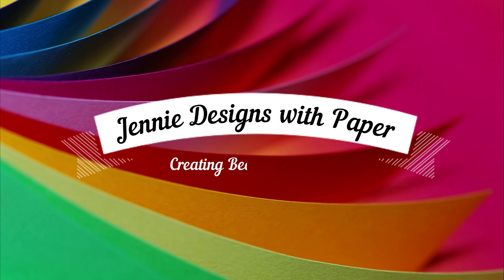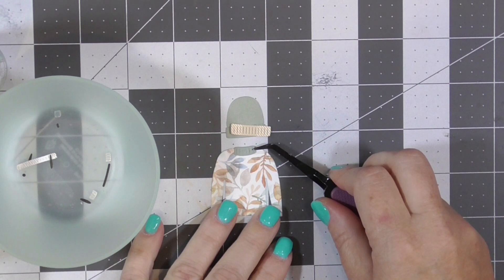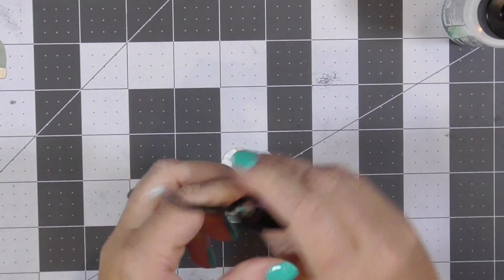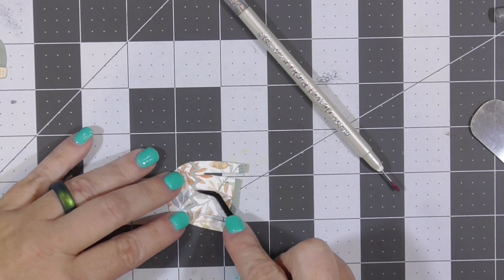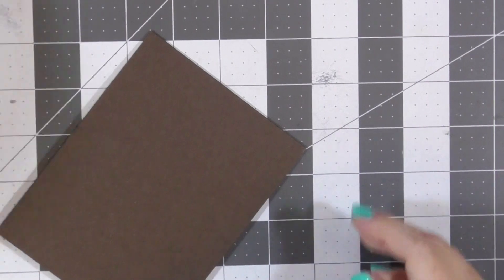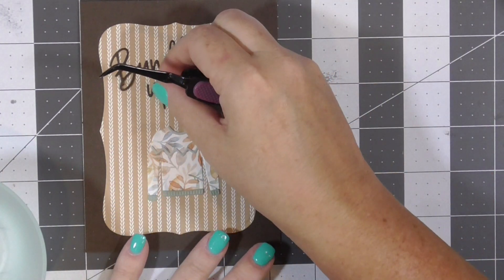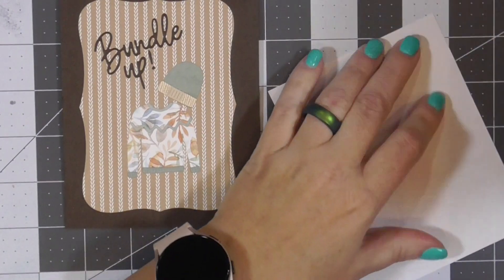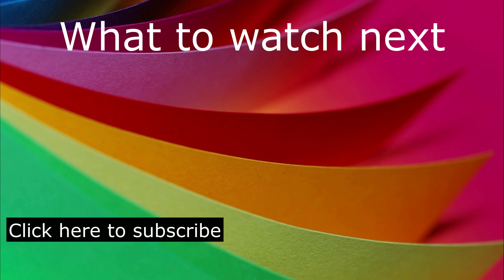Bundle Up! Sweater Weather Card with Concord and 9th DIes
Hello my crafty friends. I hope you're having a great day. I decided I really needed a sweater die and went on the search and found the newish Concord and 9th set. I love the versatility of this die set, it's not just for the winder holidays. It's a quick one so grab your water bottle, get comfy and let's get crafty.